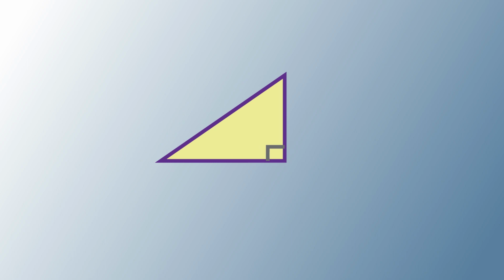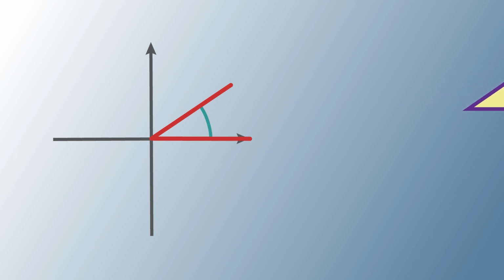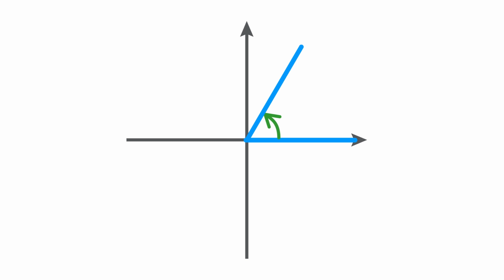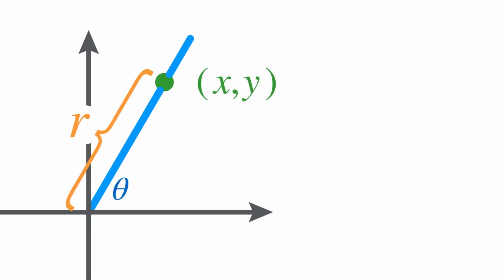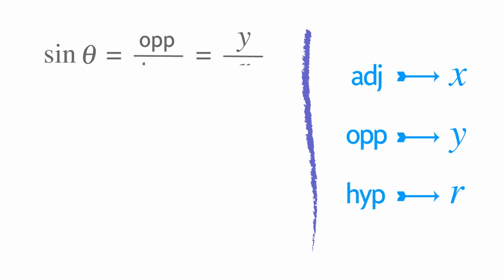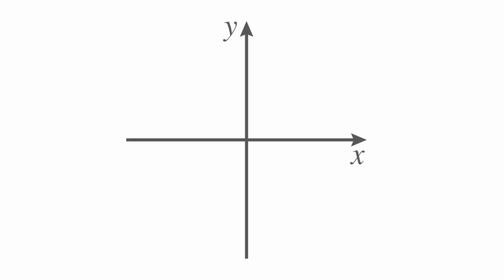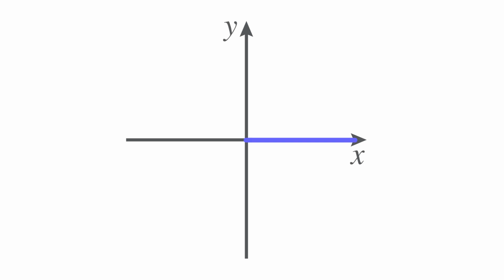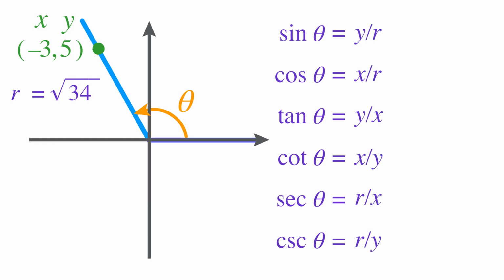4. Defining the Trig Functions: 𝑥, 𝑦, radius Version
Now we place angles on axes, and use the values of 𝑥, 𝑦, and the radius to define all six trig functions.